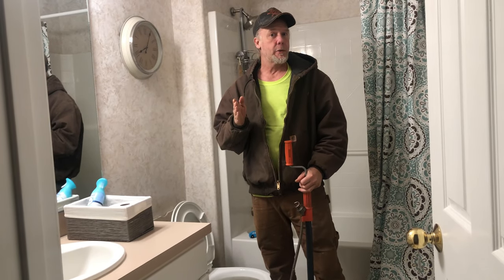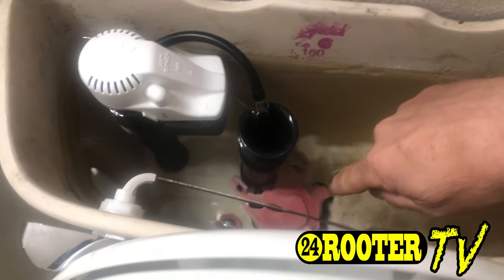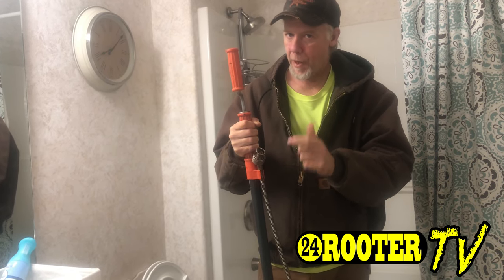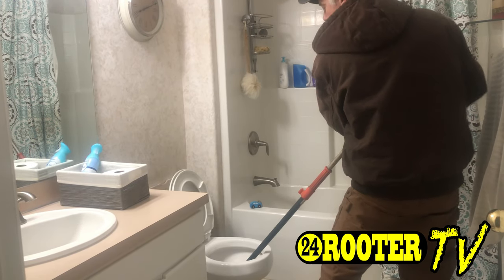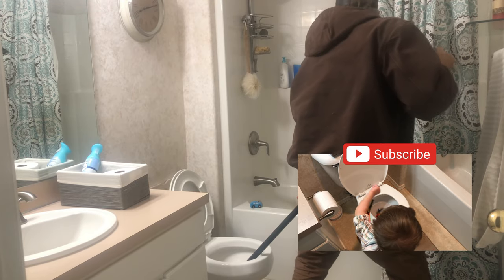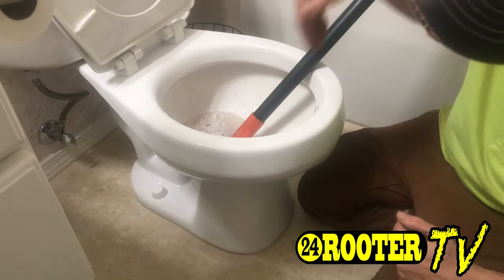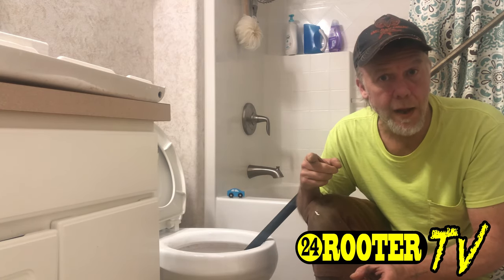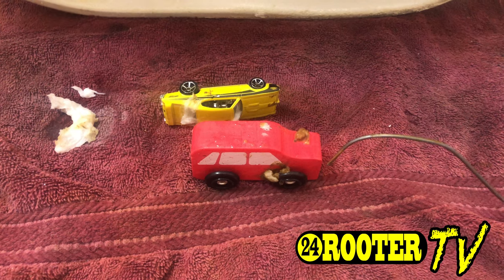Unclog A Toilet Clogged With Kid Toys & How To Remove A Toilet To Auger Out Obstructions | 24 Rooter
In this video we show you how to auger a toilet and how to remove a toilet to remove kid toys that are stuck in the toilet.